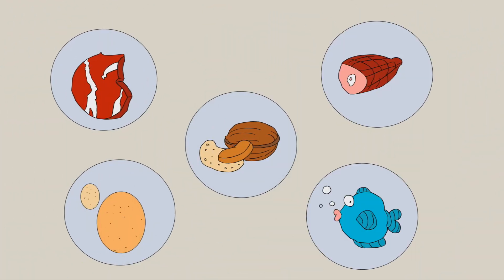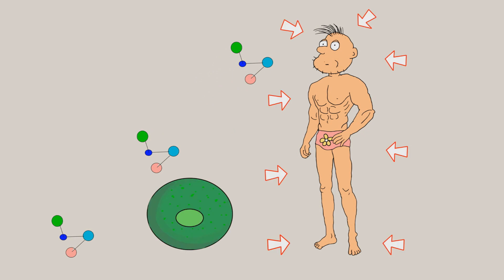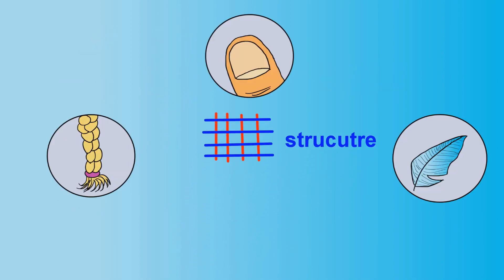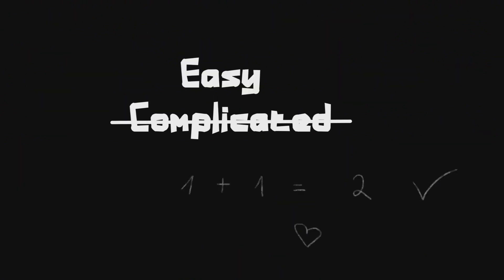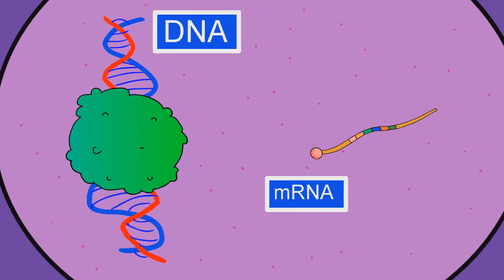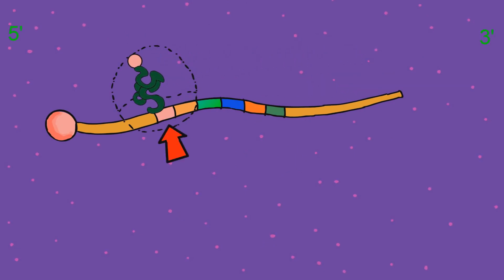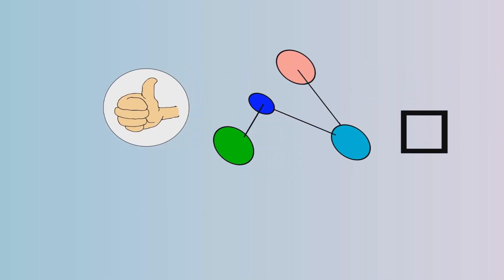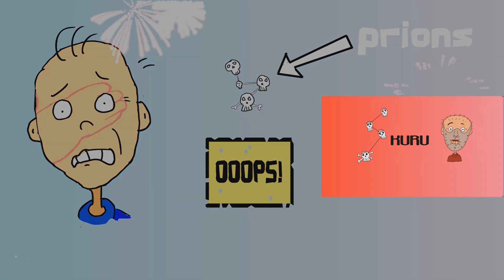Proteins - The Wonder Inside Us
Learn about proteins, what our bodies use them for, and how proteins are made and changed. This video covers protein synthesis, mRNA, and what happens when proteins are synthesized incorrectly.

Maria Sahines made the animation. :)